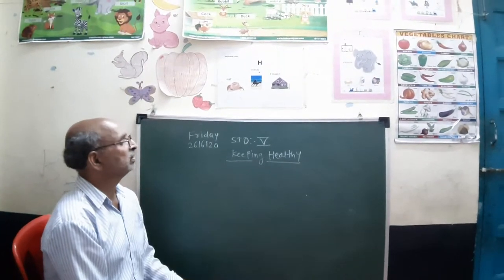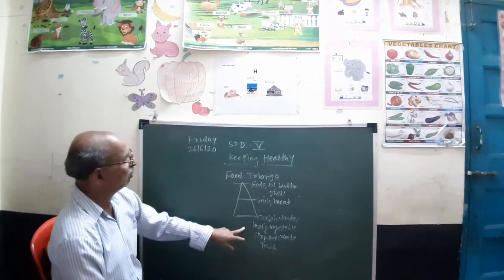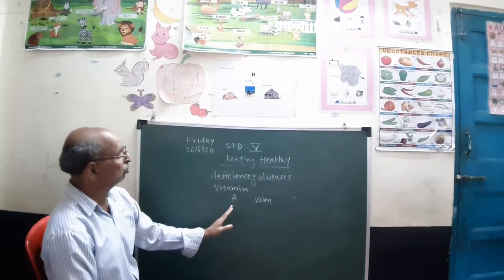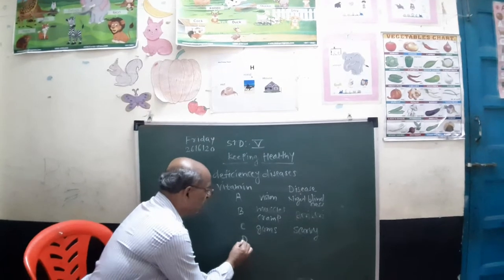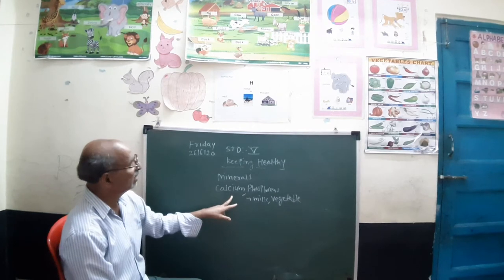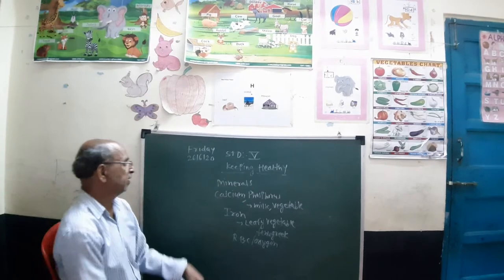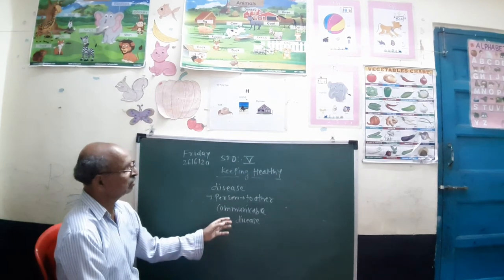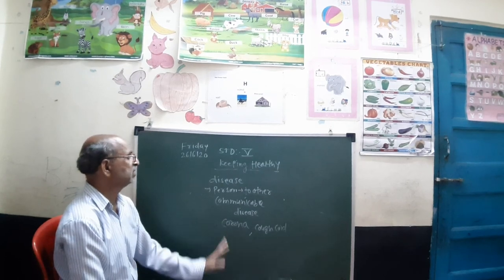Grade VI Chap 2 Keeping Healthy Part 2 | Ideal Kids